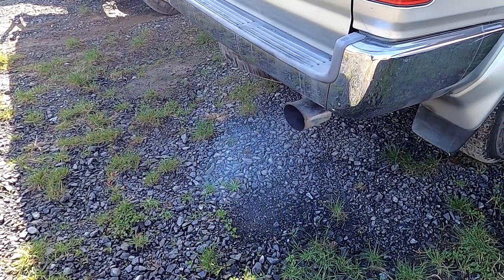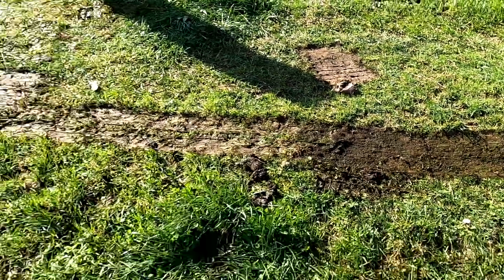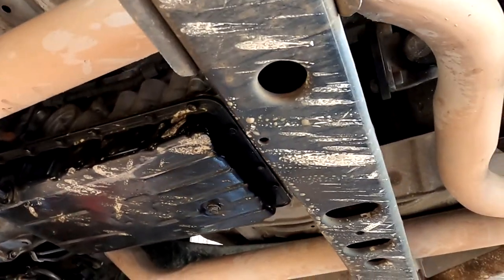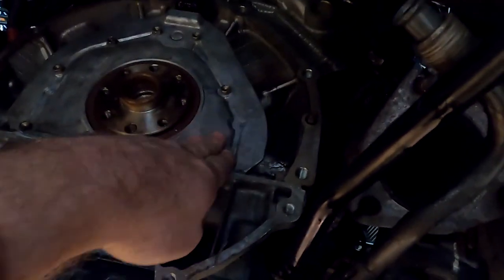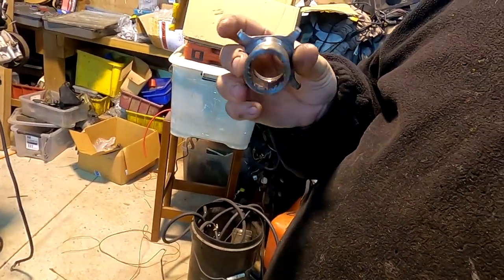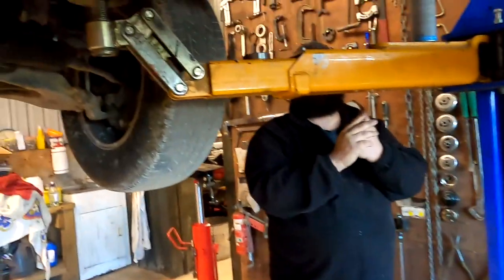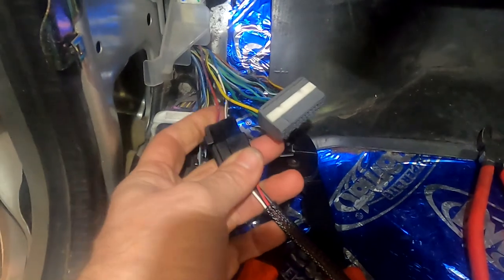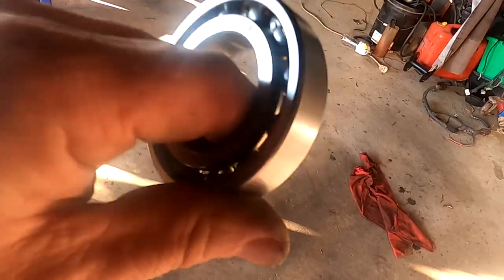weekend warriors 4x4 build. 185 Gen 3 surf 1uz 2 wheel drive?? We have to fix that.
We are excited to be part of this build.

It is a Gen 3 surf running a 1uz non vvti gen 2 automatic which in this video we fit up a 4x4 transfer case.  Yes someone built it as a 2wd.  once done its onto a truck down to Toms offroad links below for the full build and Toms page